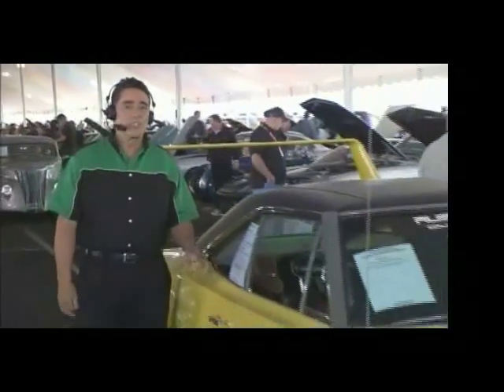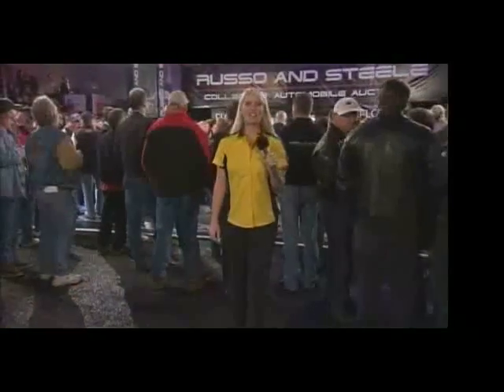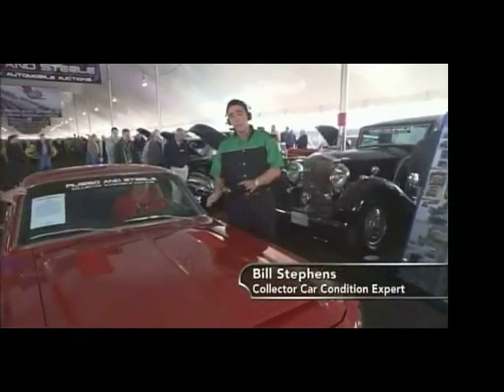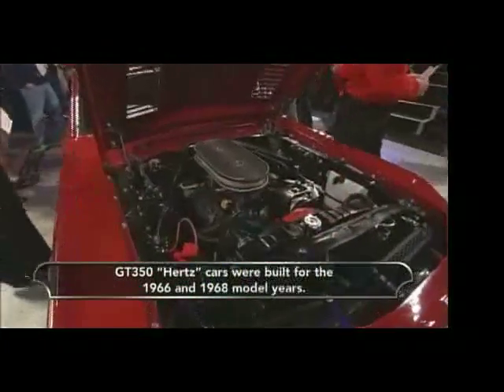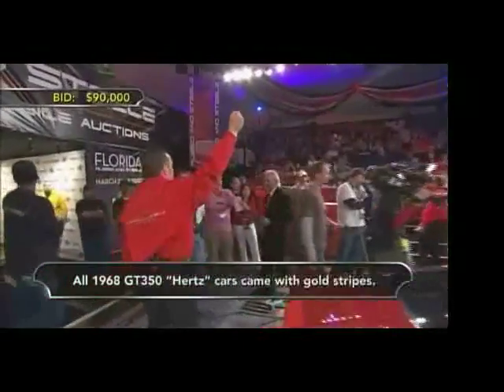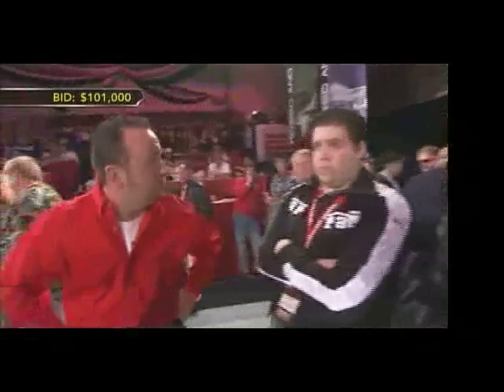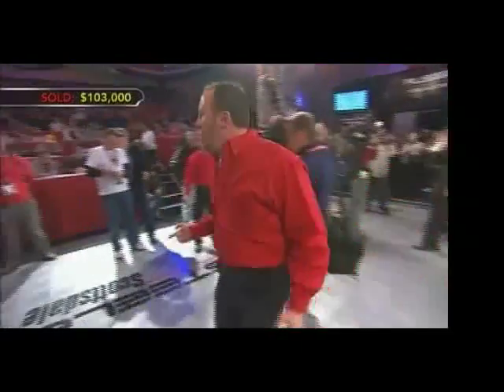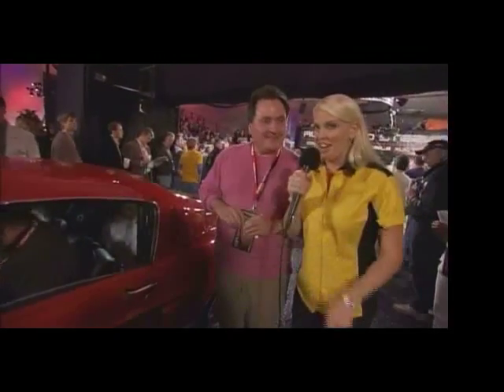Russo & Steele Scottsdale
A clip from Russo & Steele's auction in Scottsdale, Arizona, as seen on ESPN2 and Treasure HD.